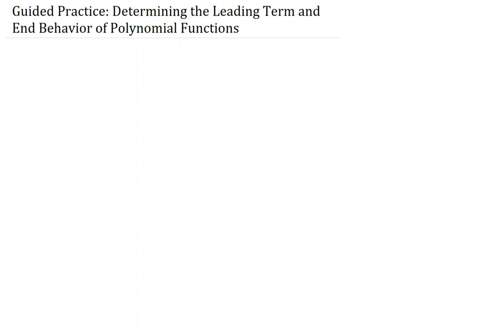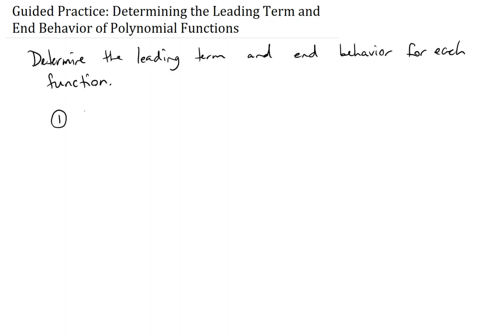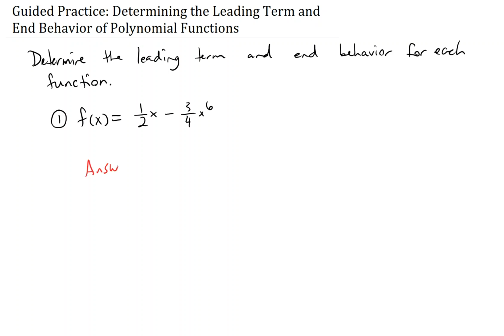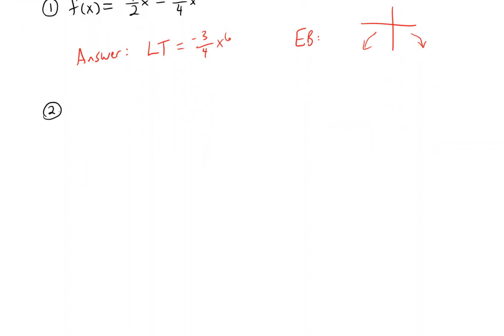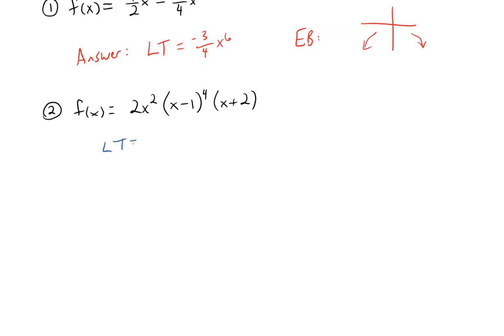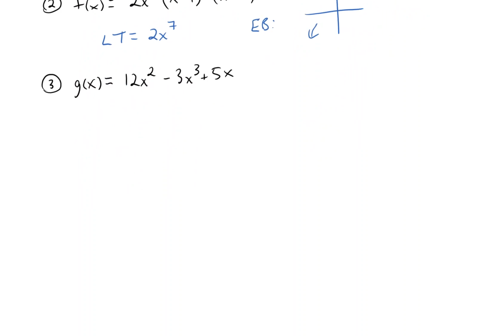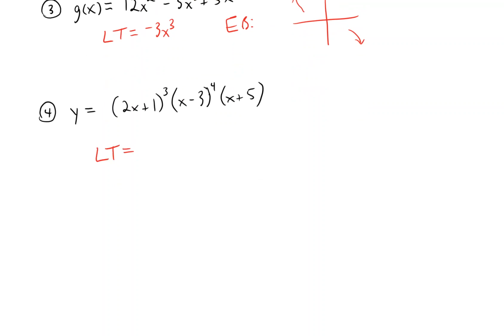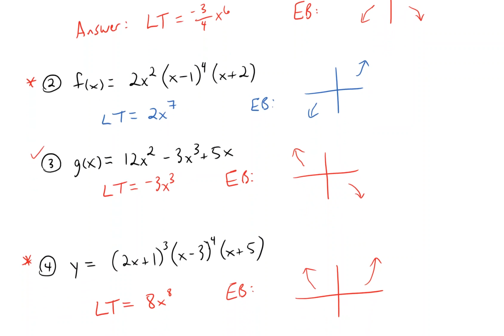Guided Practice: Determining the Leading Term and End Behavior of Polynomial Functions